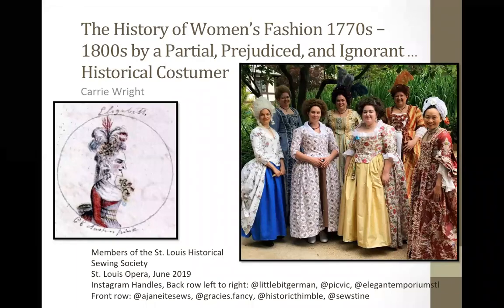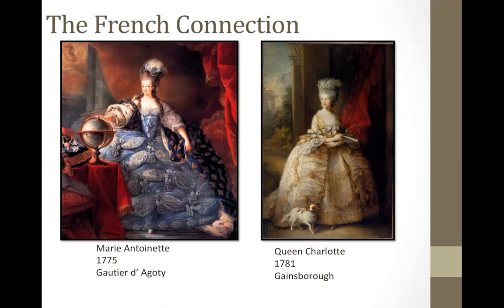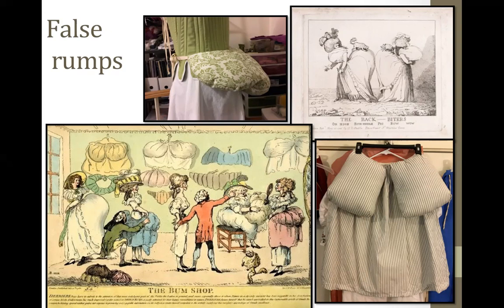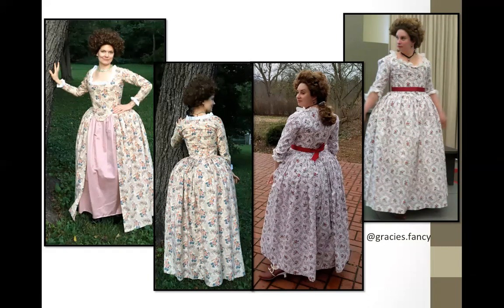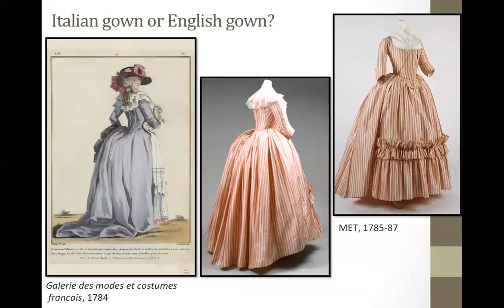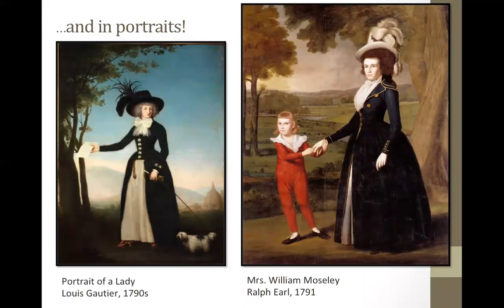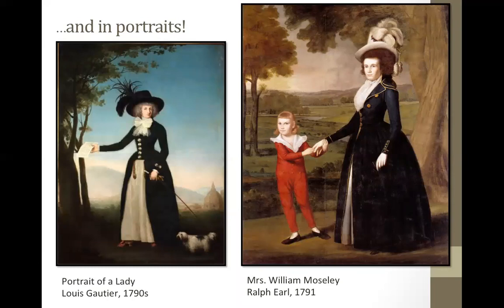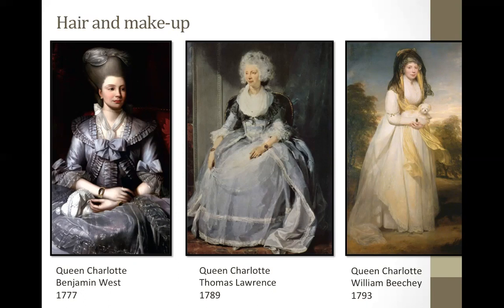The History of Women's Fashion 1770s to 1800s with a Fashion Show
I originally gave this presentation as part of a fashion show in February at Locust Grove in Louisville (before COVID-related lockdowns). The title of my talk is a play on the title of a work by Jane Austen called "A History of England by a Partial, Prejudiced, and Ignorant Historian," part of her Juvenilia, which she wrote in 1791. My friends in the Indiana Historical Costuming Society kindly agreed to model their historical costumes while I talk about what I've learned in the past year since I began 18th century costuming.

Models' IG handles: @ajaneitesews, @gracies.fancy, @rosehippcosplay, @swellanora, @historyonabudget, @fabricnfiction, @claricemstarlings

Secondary sources (books):
Costume Close-Up: Clothing Construction and Pattern, 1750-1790
by Linda Baumgarten, John Watson, Florine Carr

The American Duchess Guide to 18th Century Dressmaking: How to Hand Sew Georgian Gowns and Wear Them With Style
by Lauren Stowell and Abby Cox

The American Duchess Guide to 18th Century Beauty: 40 Projects for Period-Accurate Hairstyles, Makeup and Accessories

An Agreeable Tyrant Fashion After The Revolution
by Alden O'Brien

Patterns of Fashion 1: Englishwomen's Dresses and Their Construction C. 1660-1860
by Janet Arnold

18th-Century Fashion in Detail
by Susan North